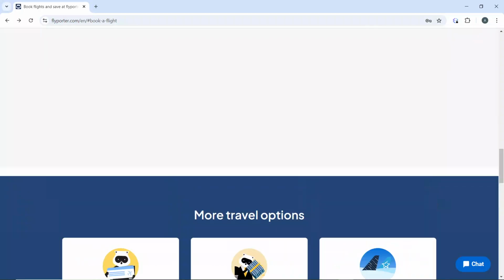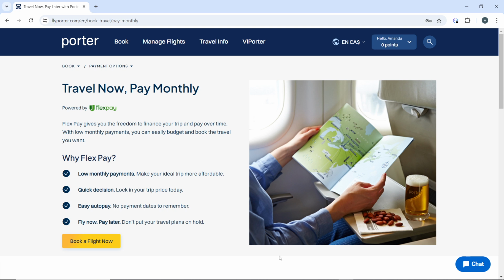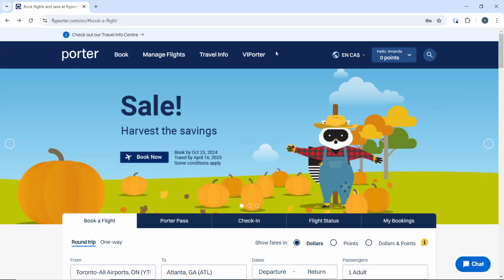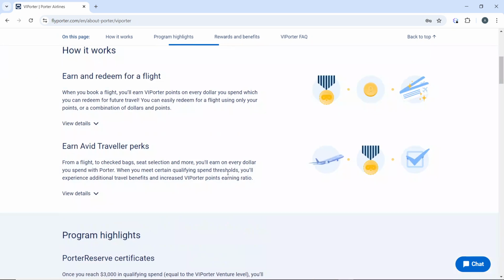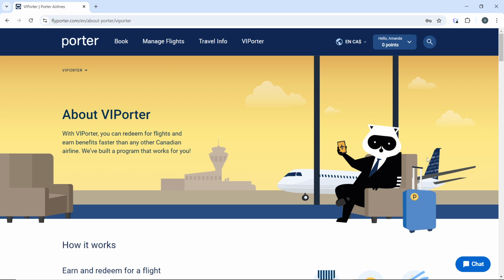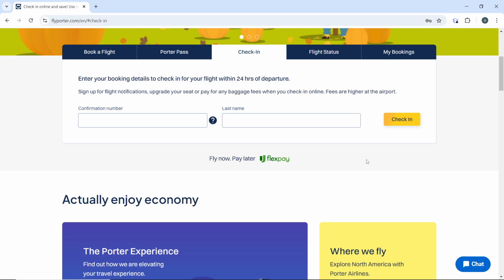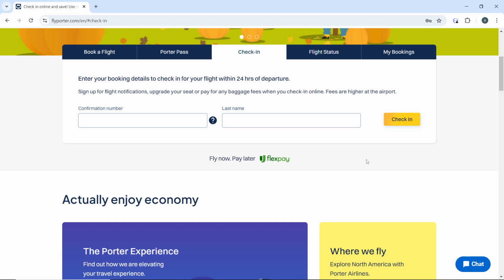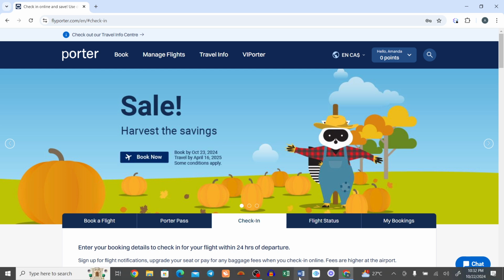How to Get a Free Upgrade on Porter Airlines (Quick Tutorial)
In this video I will show you How to Get a Free Upgrade on Porter Airlines. It would be good if you watch the video until the end so that you don't miss important steps.